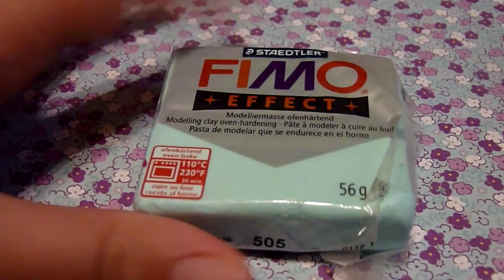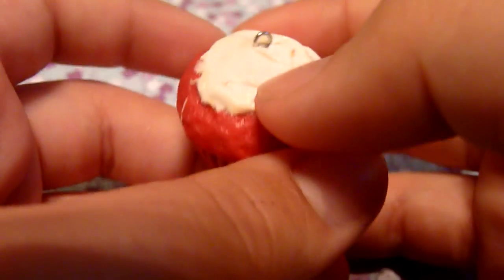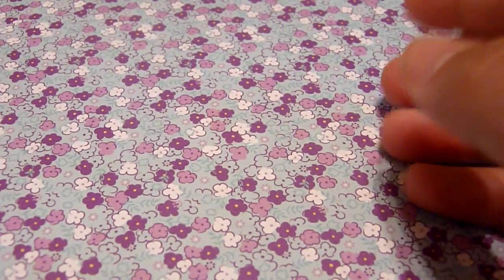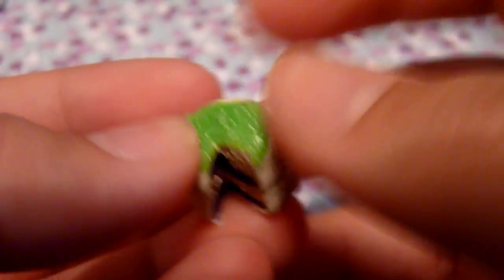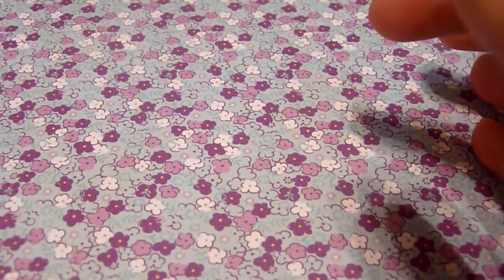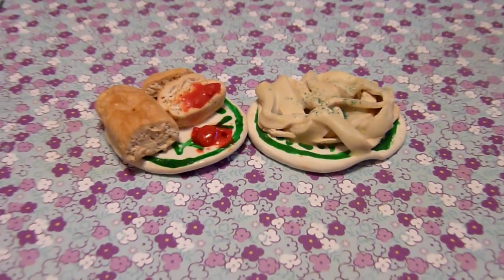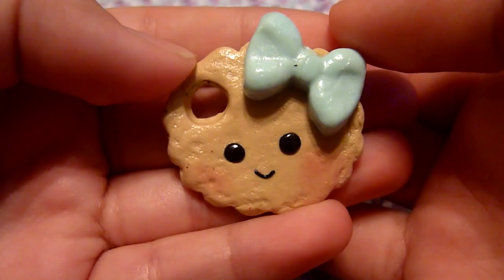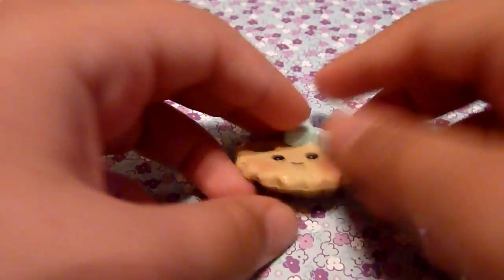The Polymer Clay Tag | Yaya :-)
I hope you guys enjoyed my video this week!

Thanks ThePastelCrafter for tagging us to do this, it was super fun to do! I tag all of you to do this! :-)